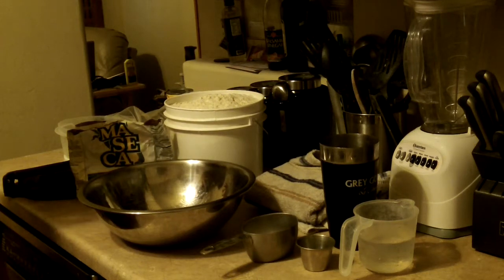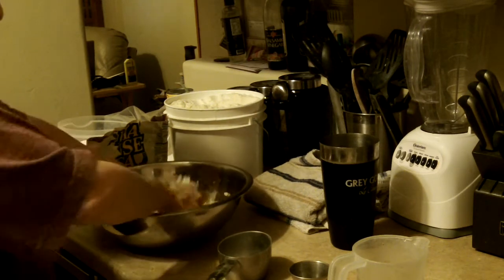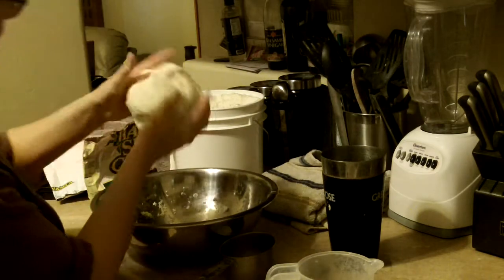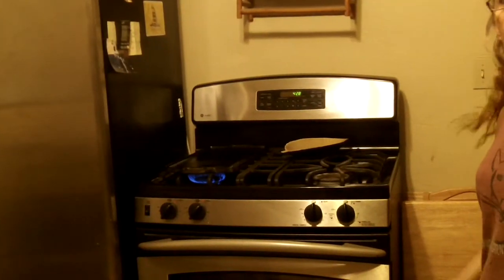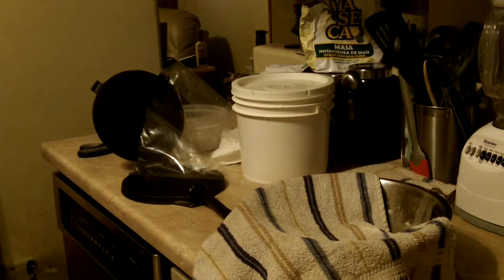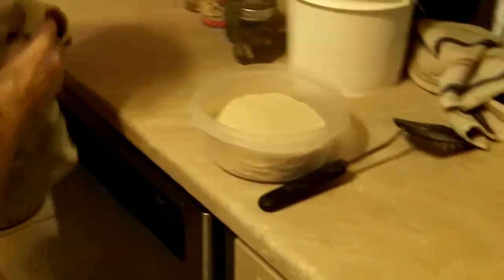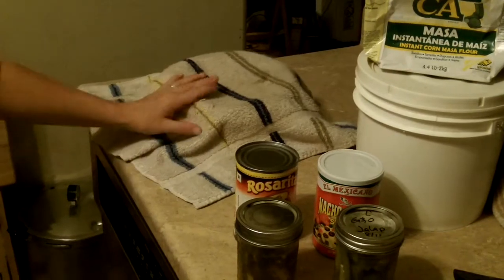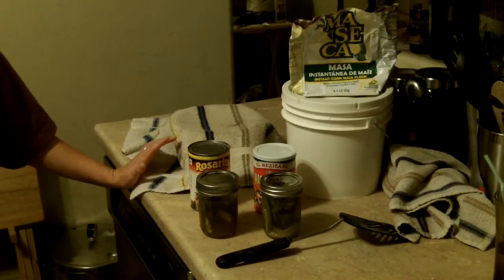MrsLBPs Corn Tortillas